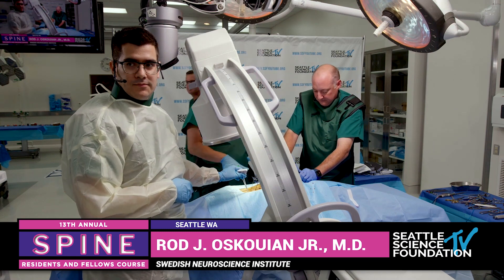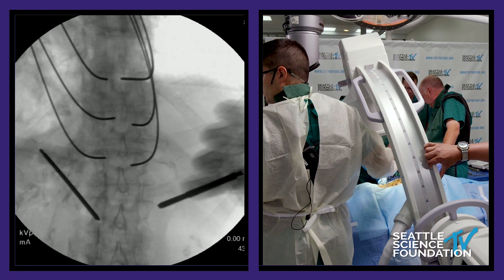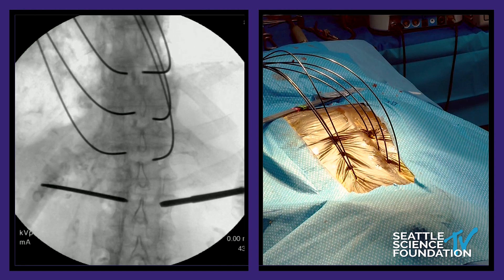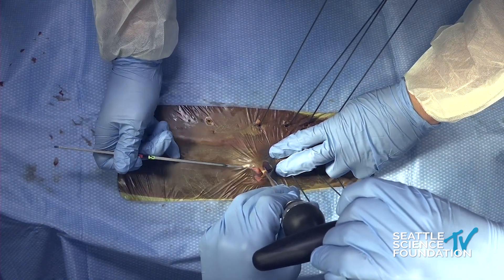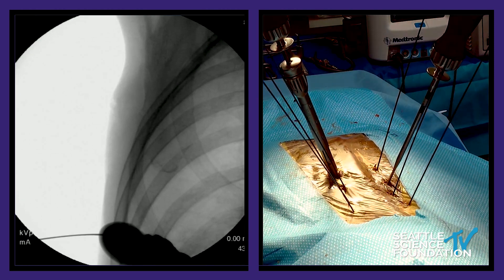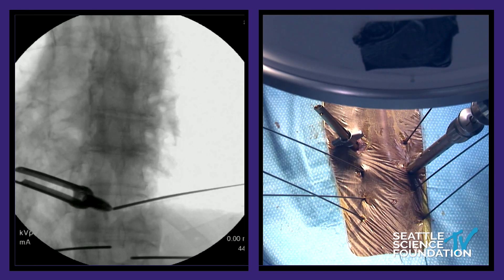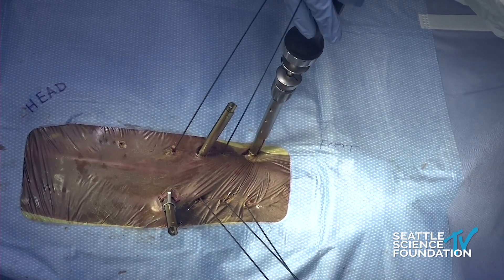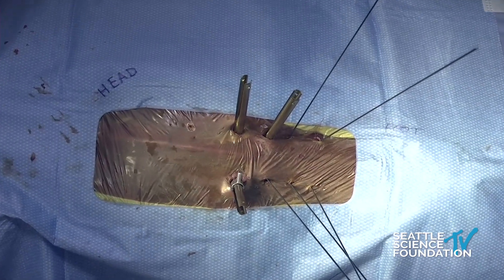Minimally Invasive Pedicle Screws Thoracolumbar Pearls - Rod J Oskouian, M.D.